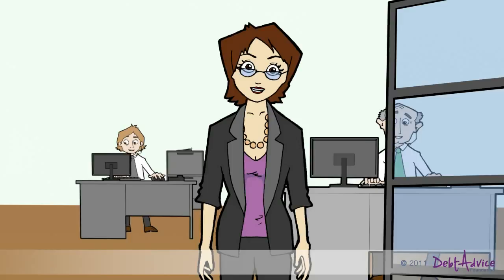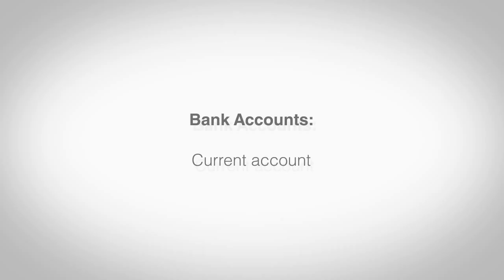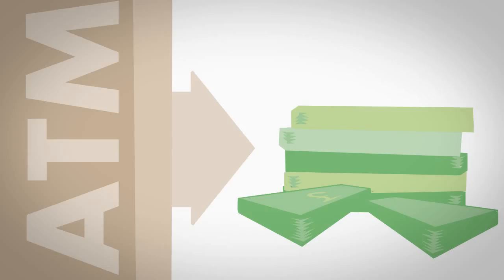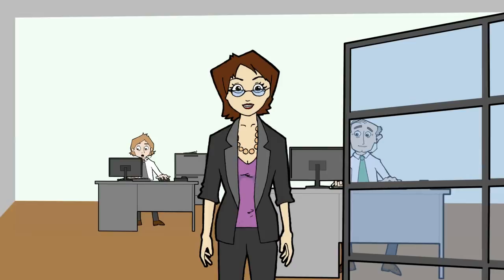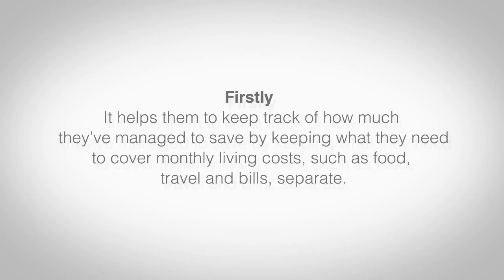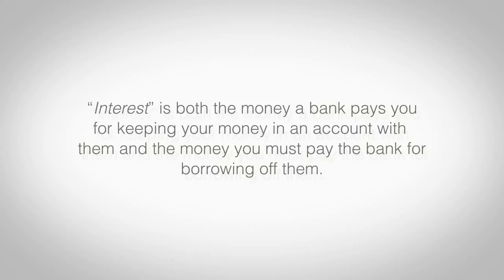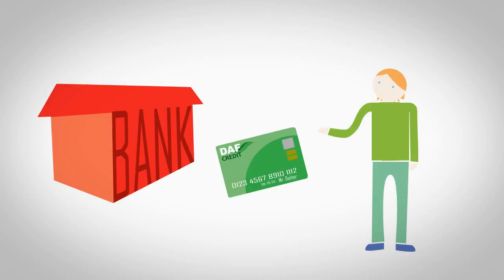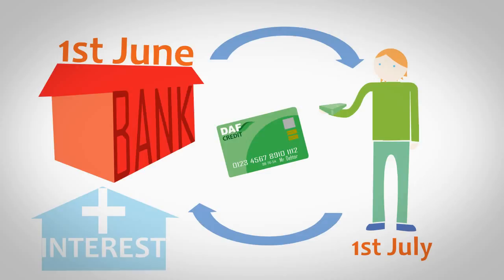Beginner's Guide to Money Management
An introduction to money management and how to avoid getting into financial difficulty from debt advice charity Debt Advice Foundation.  The video is aimed at Children aged 9 - 12.